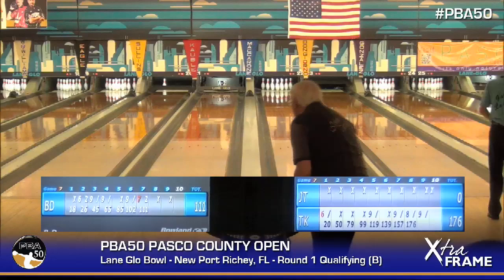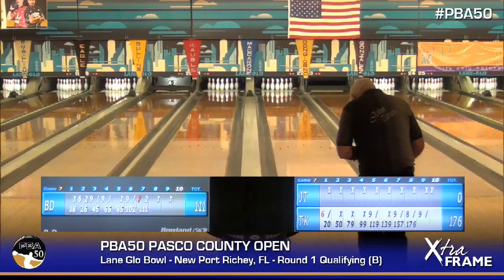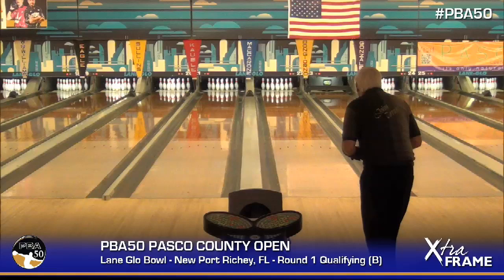John Tavano shoots for first 300 game on 2014 PBA50 Tour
Sebring, Fla.'s John Tavano shoots for a perfect game at the 2014 PBA50 Pasco County Open at Lane Glo Bowl in New Port Richey, Fla.